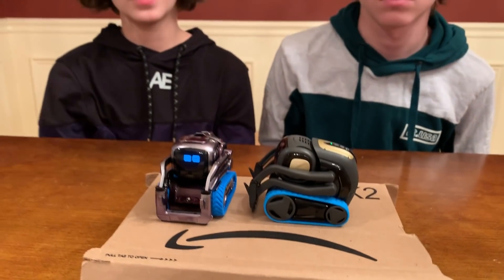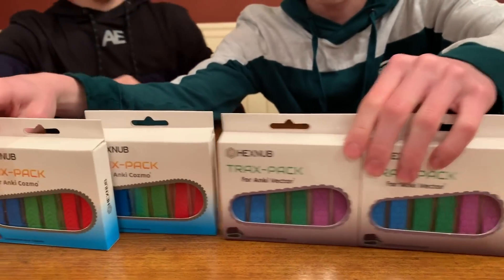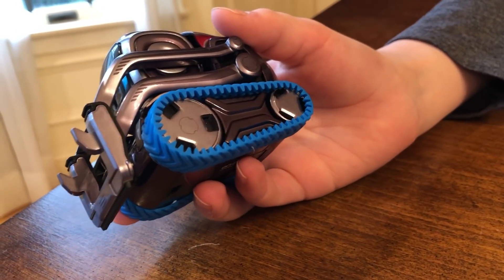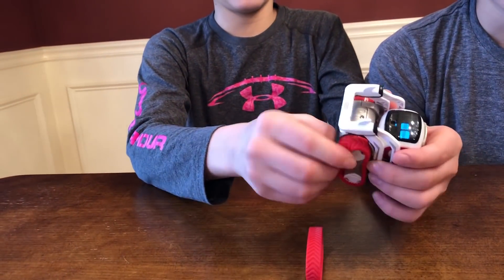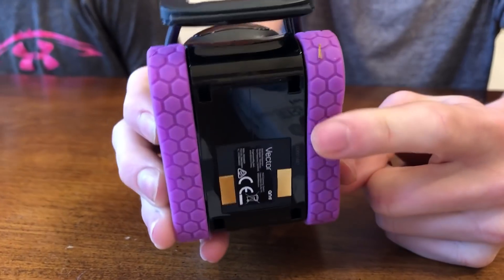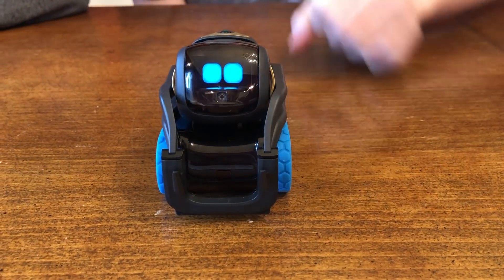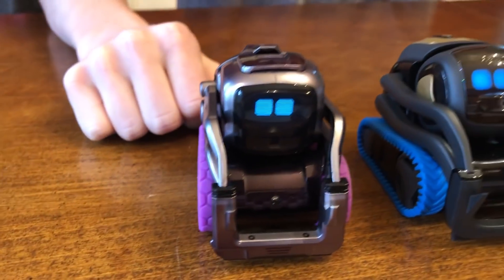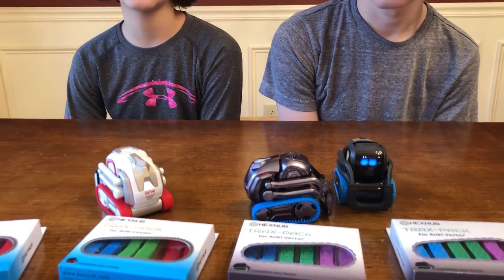Anki Cozmo & Vector | Hex Nub Trax-Pack Review & Giveaway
We are giving away 2 packs of Cozmo Trax-Pack treads & 2 packs of the all NEW Vector TraxiPack treads.  Watch the video to learn how to enter.

Vector Trax-Pack
Cozmo Trax-Pack
    **Cozmo Trax-Pack treads have been modified and Cozmo now fits on his charger with the treads on.

We'd love any suggestions for what you'd like us to do with our Cozmo's & Vector in future episodes.